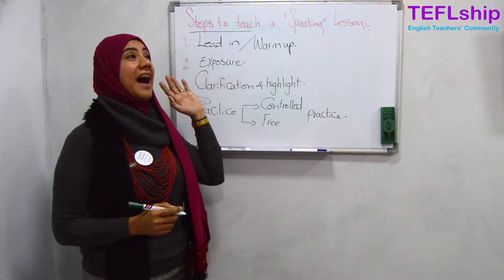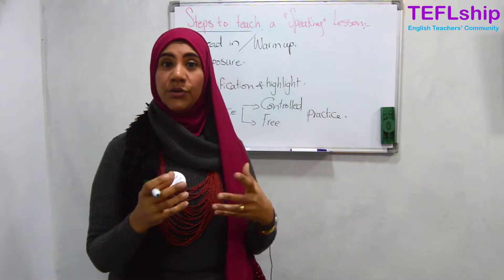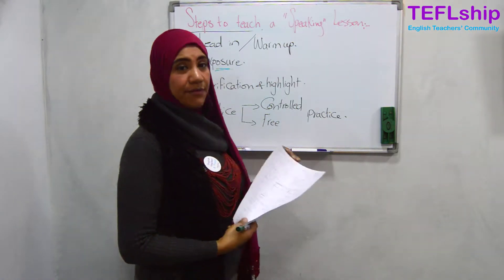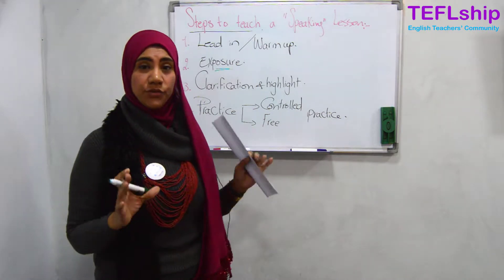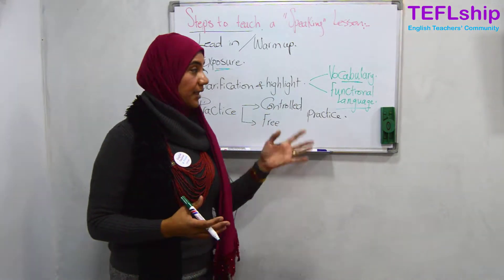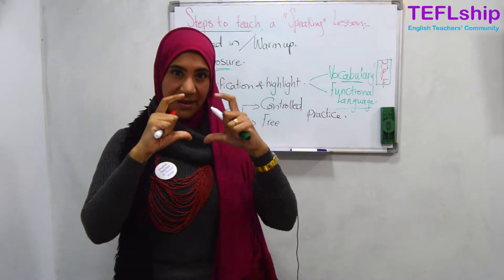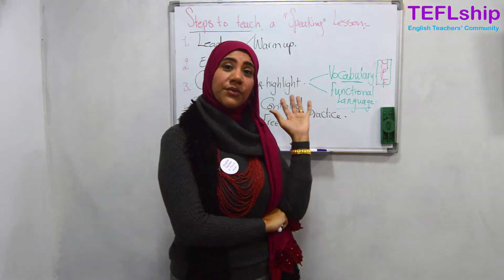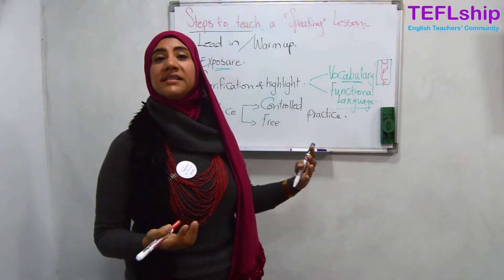5- How to Teach a Speaking Lesson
5- How to Teach a Speaking Lesson
In this episode, Ms Hend started explaining the steps that you can use for a speaking lesson plan.

About the course instructor:
Ms Hend is a CELTA certified teacher, IELTS trainer and ESL instructor